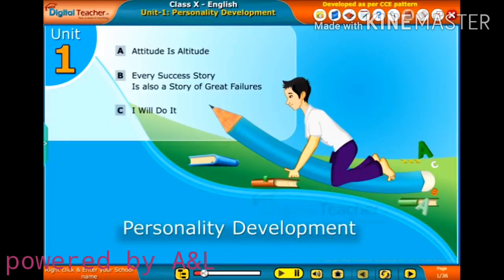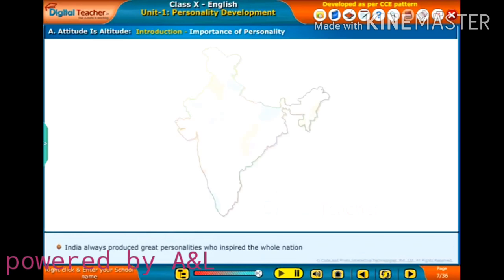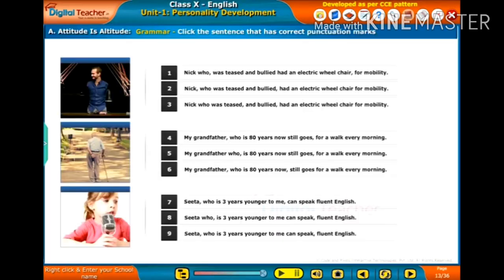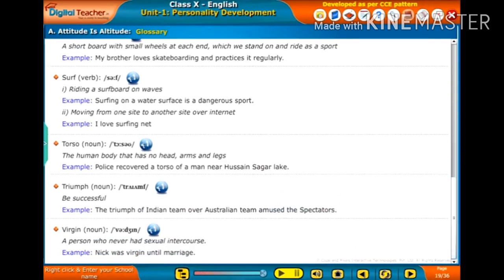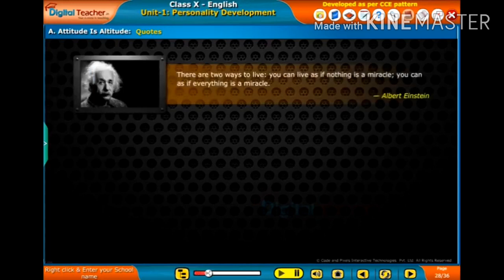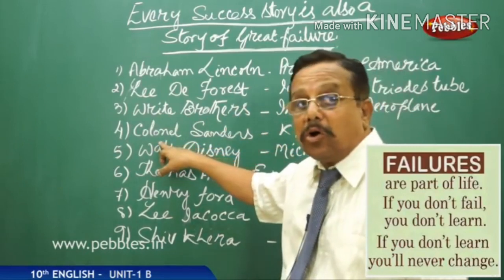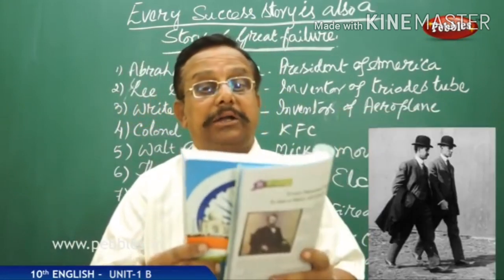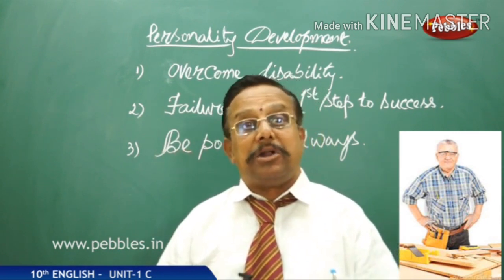10 class ENGLISH UNIT 1 PERSONALITY DEVELOPMENT